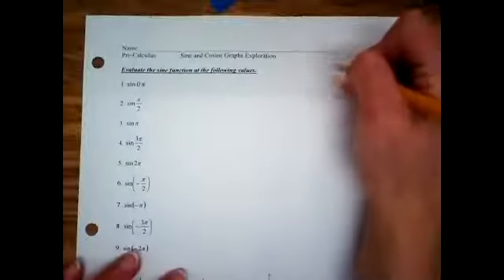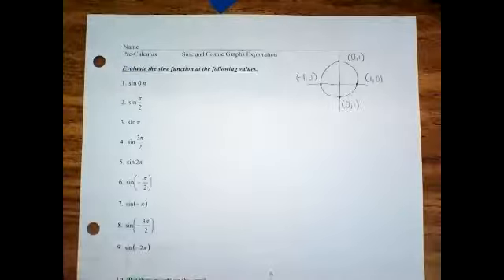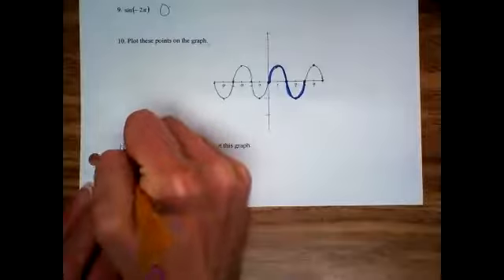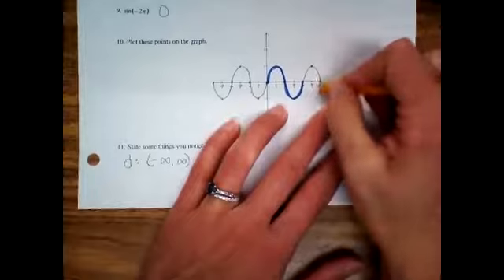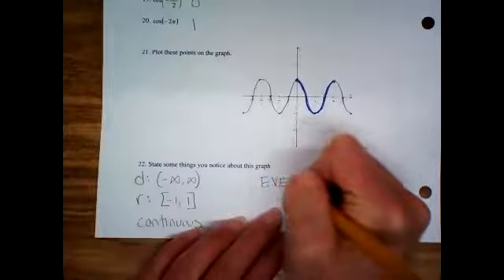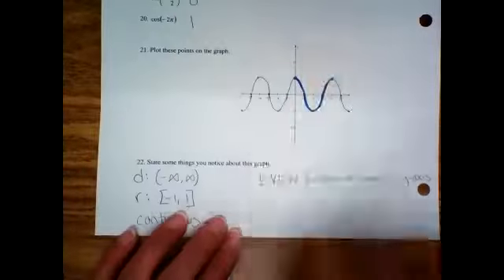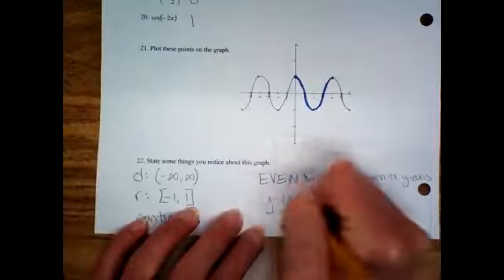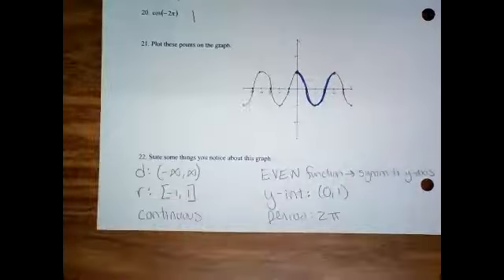intro to sine and cosine graphs